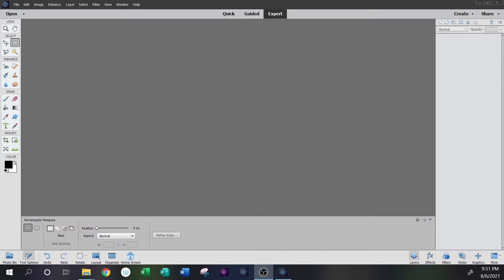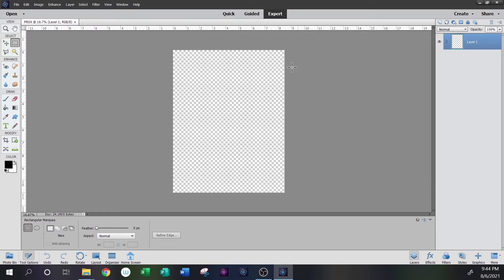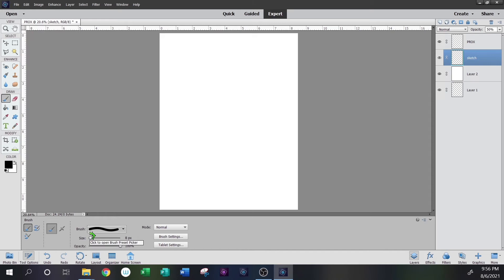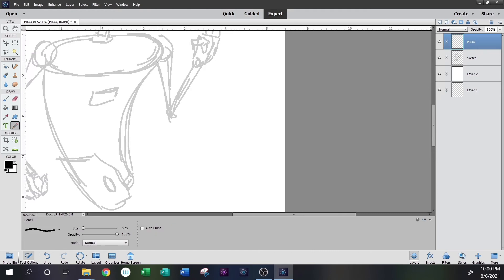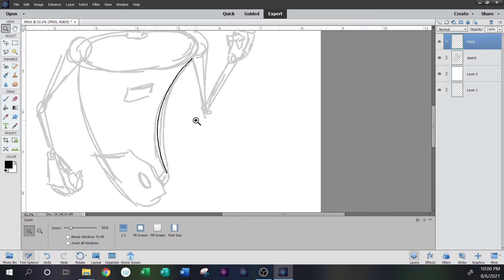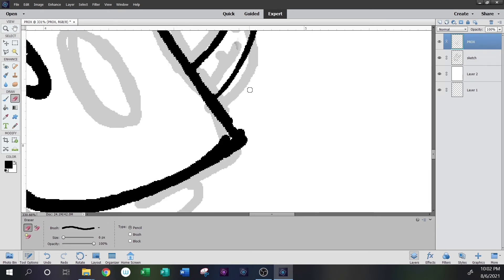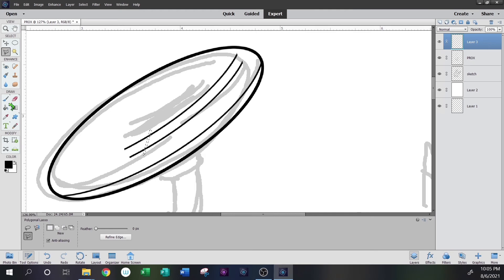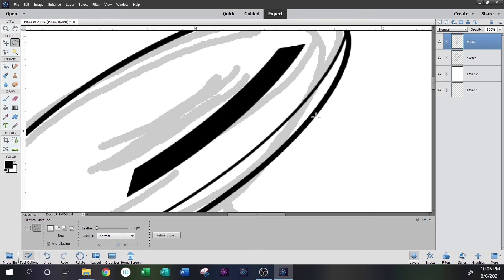How to Draw with Photoshop Elements – with Time Saving Tips!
This video will walk through my techniques for drawing with Photoshop Elements on a tablet.  If you’ve never drawn on a tablet before, my method will help you get started and draw a picture.  I will also share some of my time saving tips using the various marquee tools that are so helpful in creating accurate, and more precise linework.

This photoshop drawing video will cover the following topics:
1. File Setup
2. Pens & Brushes
3. Sketching
4. Hard Lines
5. Time Saving Techniques [marquee tools]

I create my art with:
Wacom Cintiq 16 Drawing Tablet:
Adobe Photoshop Elements 2025:
Posca Markers:
Sketch Pads:
Koh-I-nor Mechanical Pencil:
Mechanical Eraser:
Artist Pencil Set:

I film my videos with:
Camera EOS M50 DSLR:
Tripod for the Camera:
Neewer Tripod Flex Mount for Tripod:
Overhead Camera Rig:
HyperX Quadcast USB Microphone:
Hollyland M1 Wireless Microphone:
Julius Studio Lighting for videos: